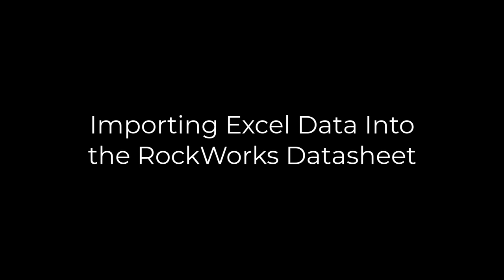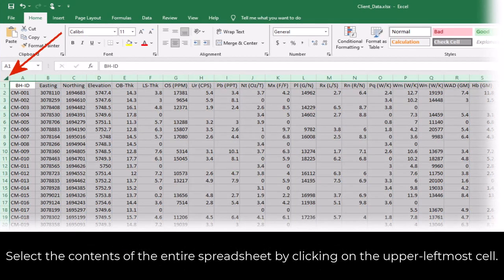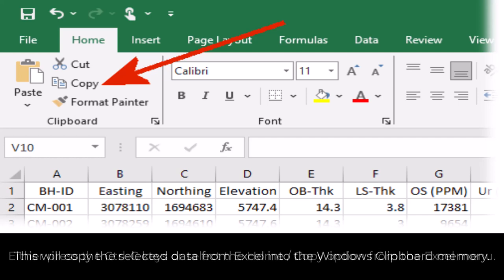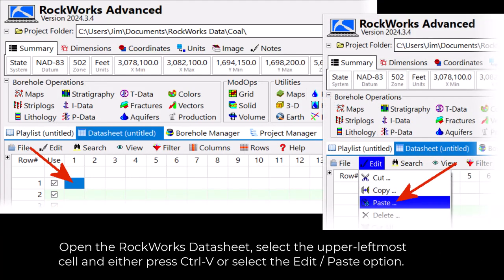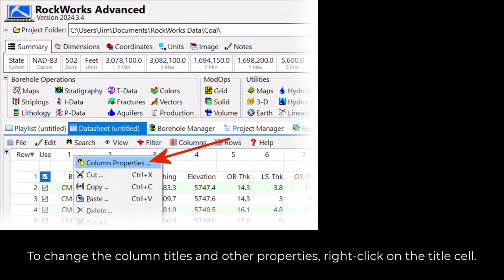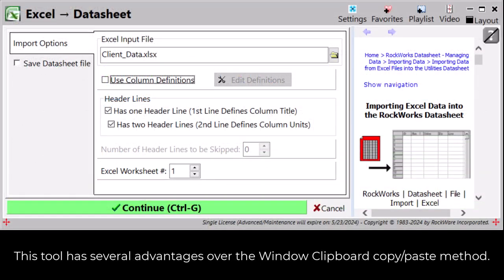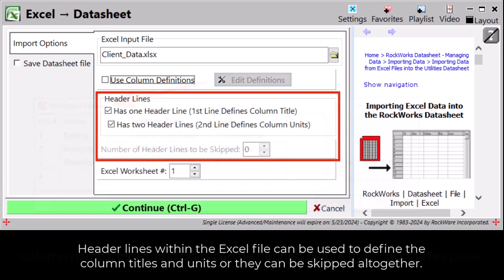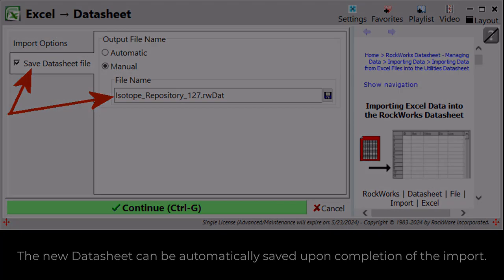Importing Excel Content into the RockWorks Datasheet